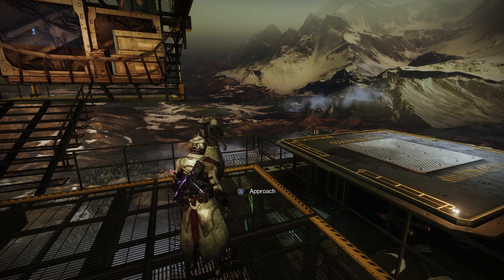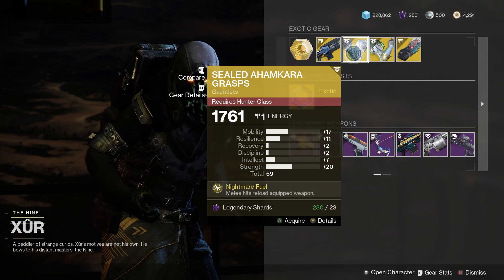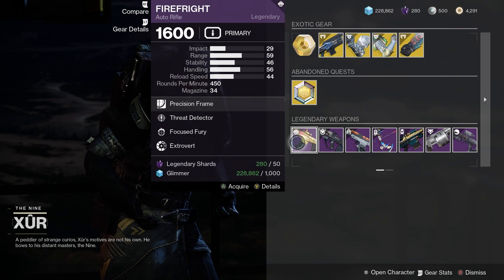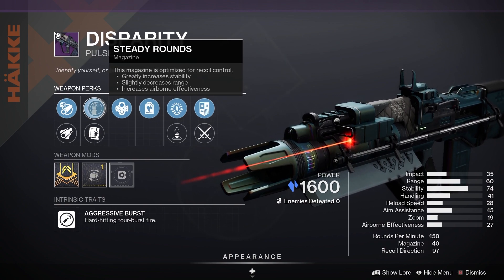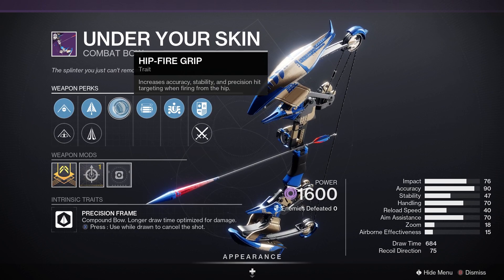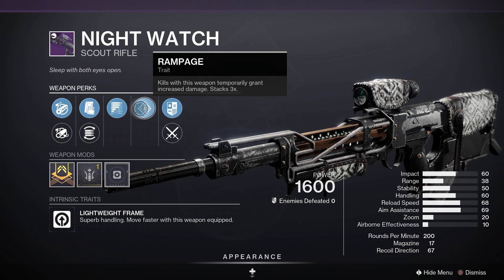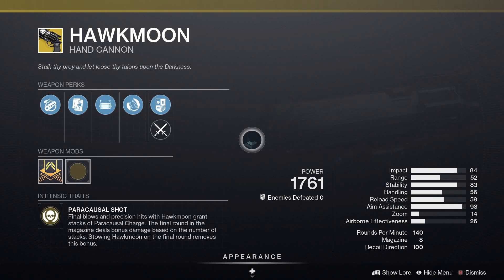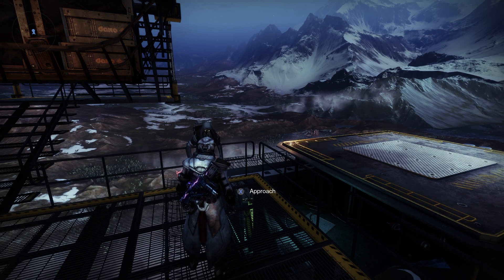Xur Destiny 2 - God roll DISPARITY! Where is Xur 10th March 2023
God roll DISPARITY! Where is Xur 10th March 2023

PODCAST

COMMUNITY